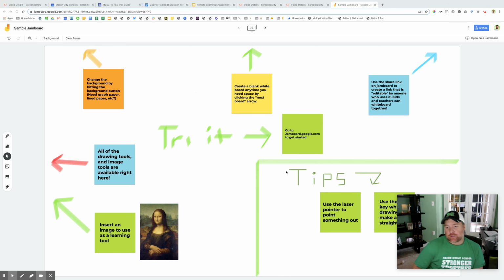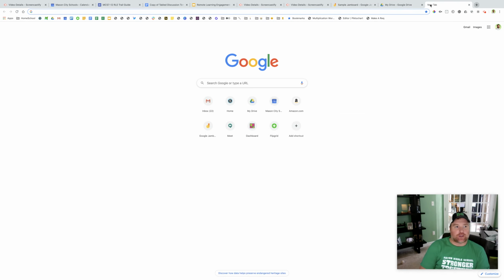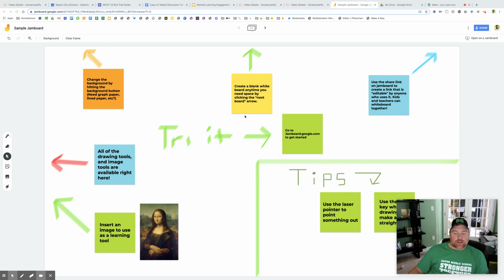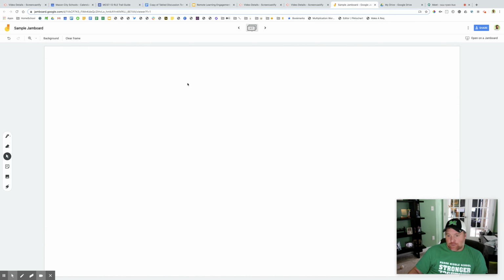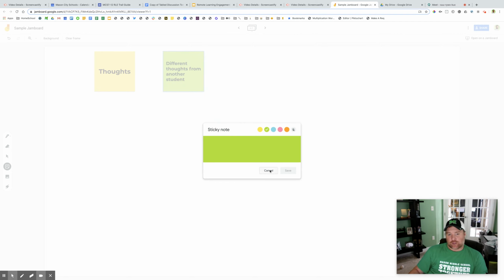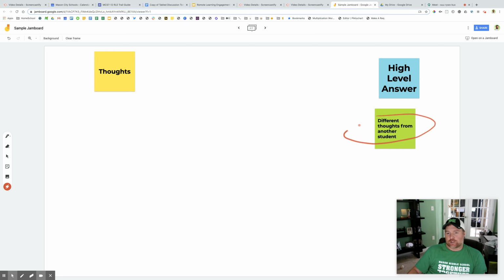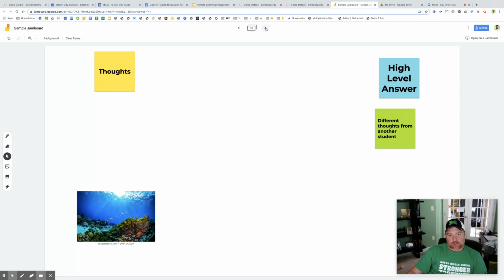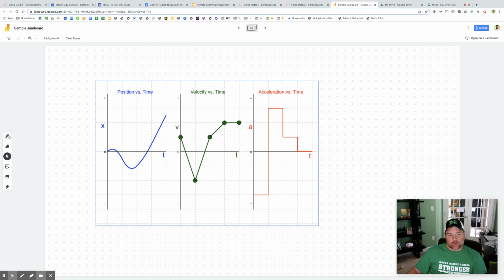Jamboard for Collaboration and Social Construction in the classroom